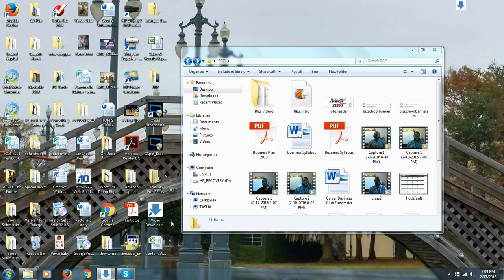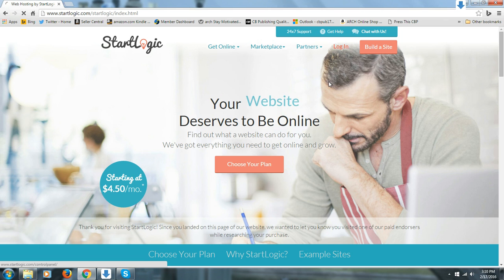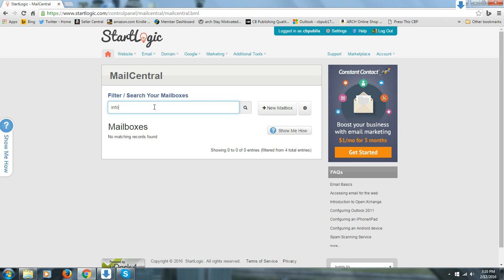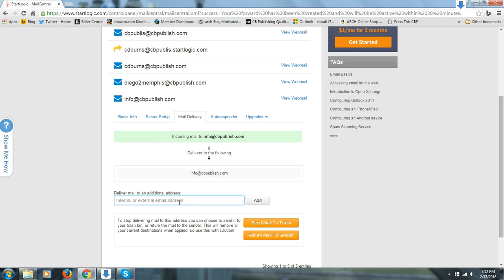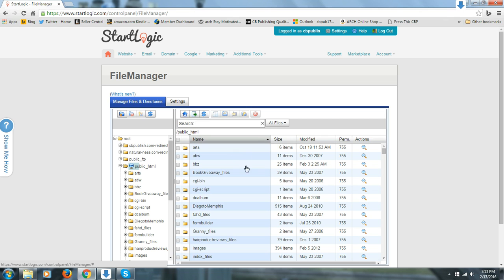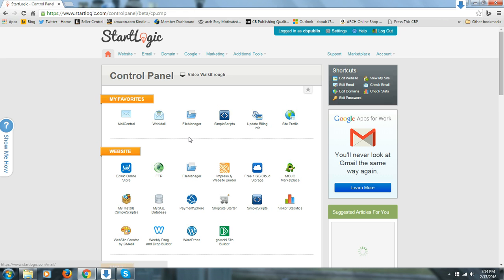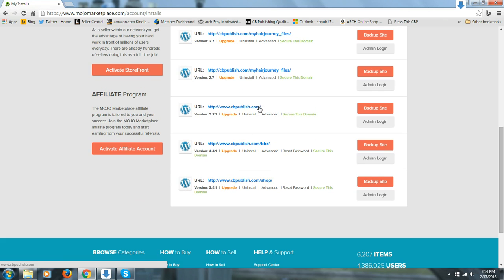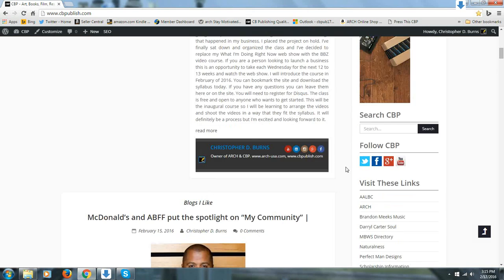BBZ Week 3: Learn the Dashboard of Your Hosting Service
In this video that I created as a part of the Week 3 lecture I wanted to show you what the inside of my web hosting service looked like. This is just an overview meant to familiarize you with how it will look inside of a hosting service.